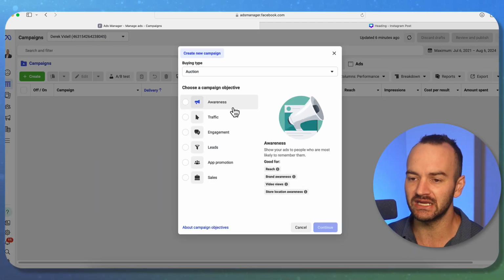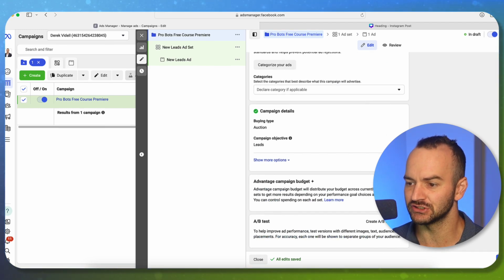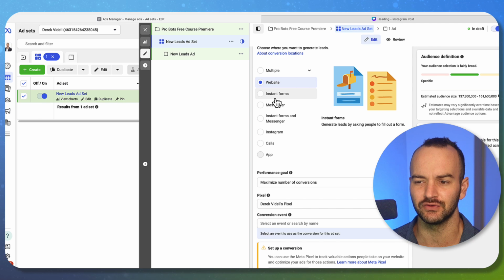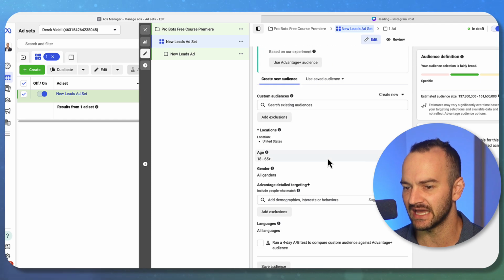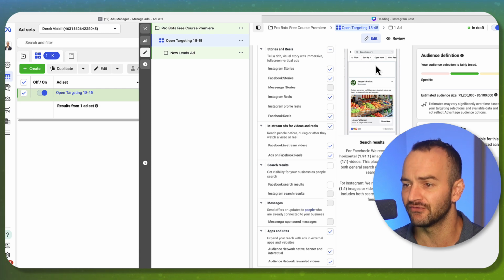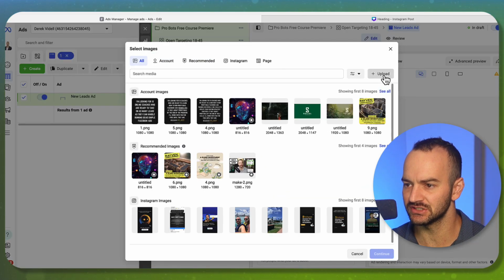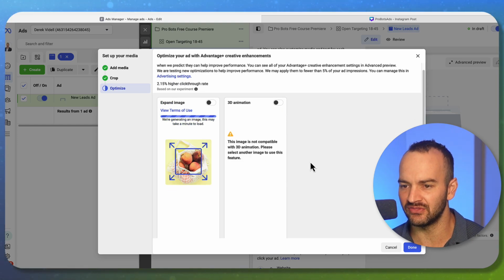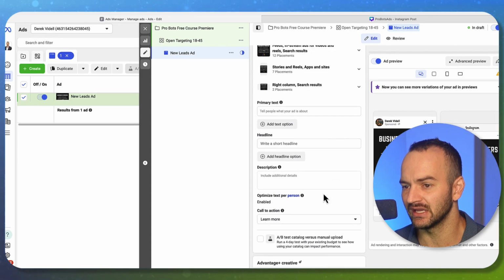UPDATED Facebook Ads Setup with IMPORTANT Adjustments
[For eCommerce businesses, we get paid 5-10% of ad revenue based on the ROAS we achieve for you. Business must already do over $10k/month to be considered] This Facebook Ads walkthrough setup will show you some very important new features to be aware of that could literally ruin your campaign from the start.

Pay close attention to this Meta Ads manager click by click tutorial.

💻 Book an In Depth Ads Consultation on Zoom for 90 Minutes